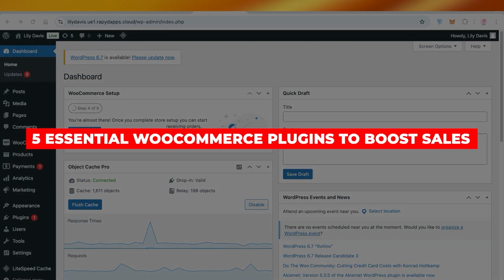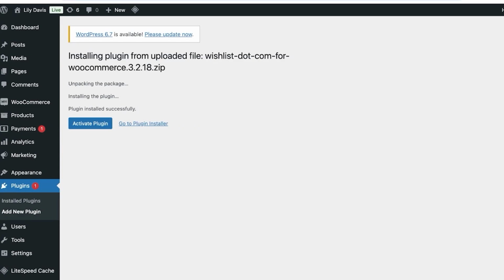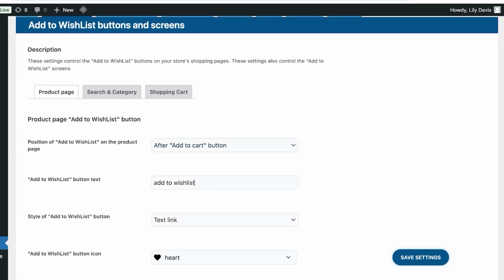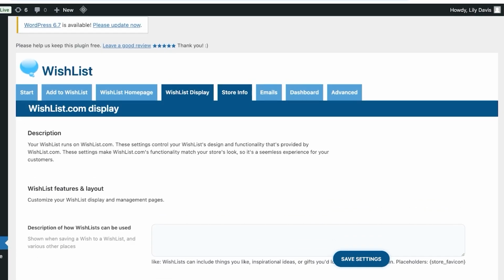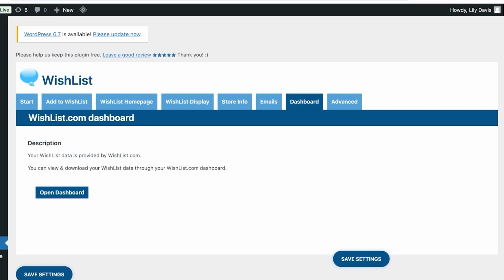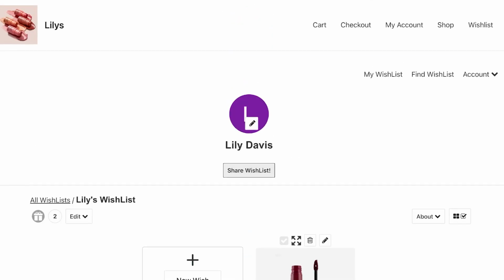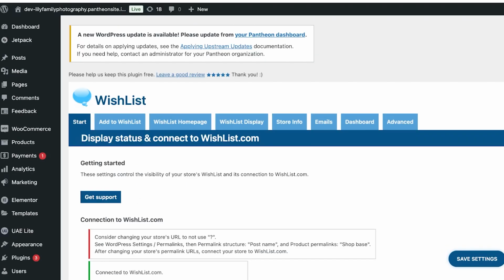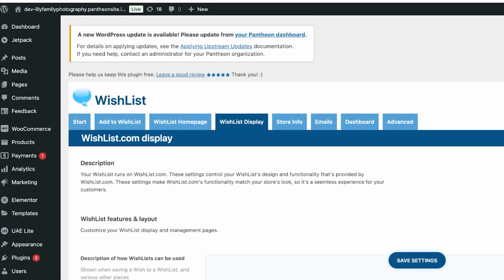Top 5 WooCommerce Plugins You Need Now! (2026)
Discover the Top 5 Must-Have WooCommerce Plugins to skyrocket your sales and optimize your online store!

This complete guide for beginners breaks down essential plugins designed to enhance your store’s performance, increase conversions, and improve the shopping experience. Whether you’re looking for tools for SEO, payment processing, or marketing automation, these plugins are game-changers for any WooCommerce store owner. Watch now to take your eCommerce business to the next level.